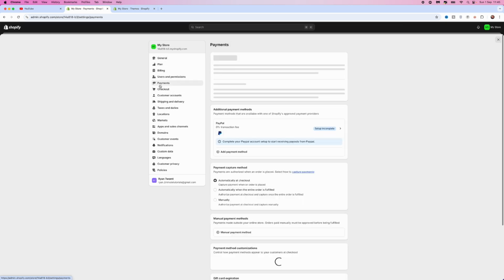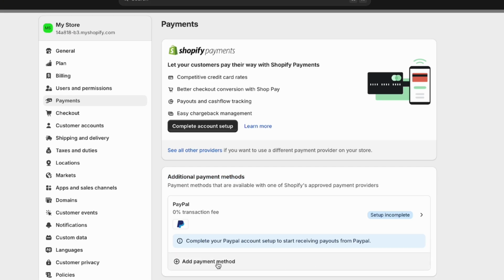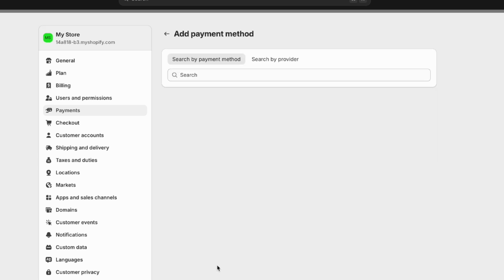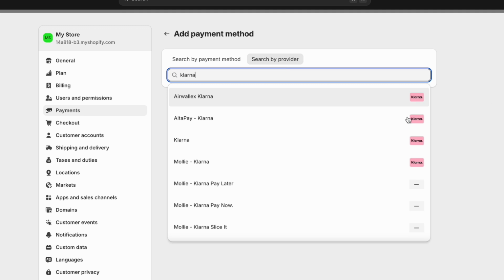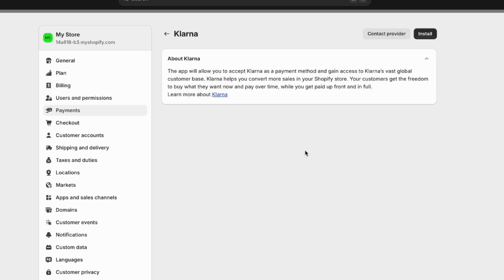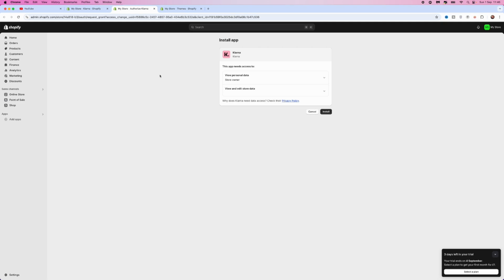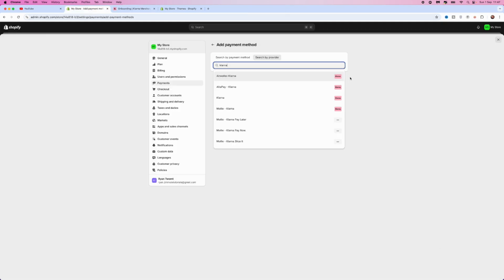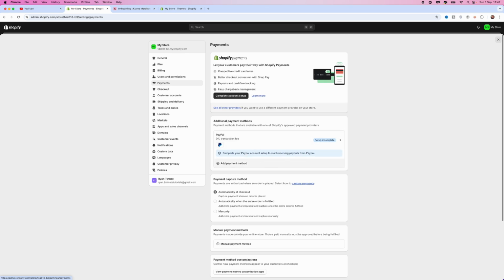How to Add Klarna to My Shopify Store (Step by Step)